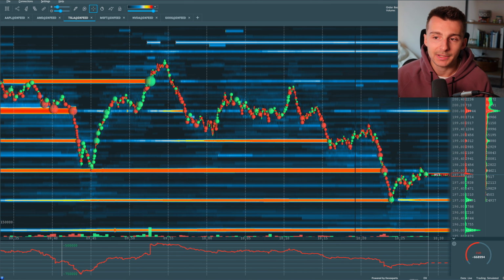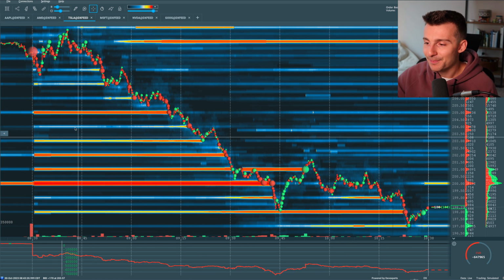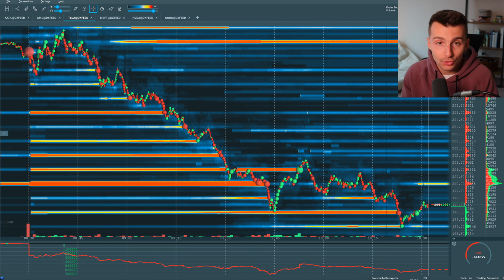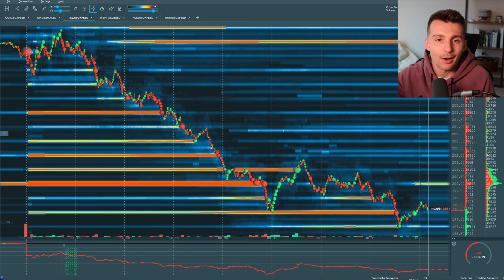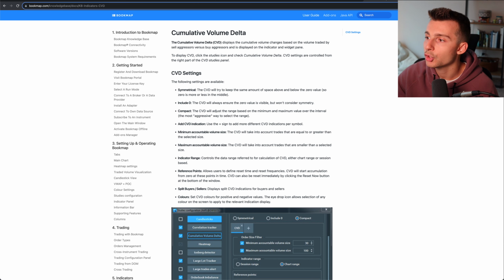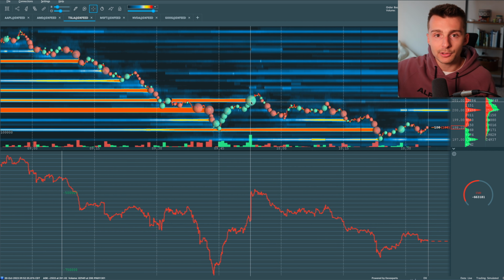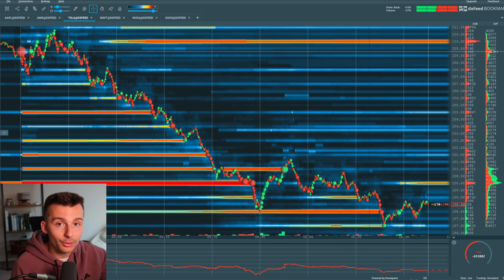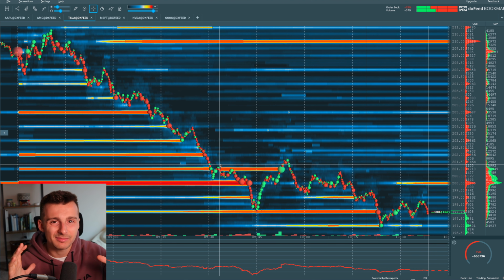3 Ways Bookmap Can Level Up Your Trading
In this video we are covering 3 ways you can use Bookmap to level up your trading.

🔽 MORE RESOURCES 🔽